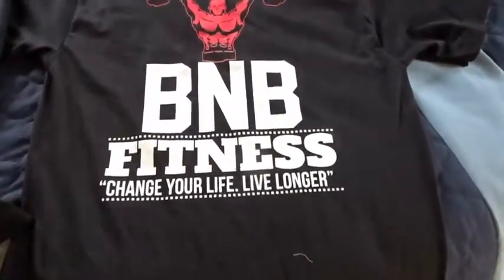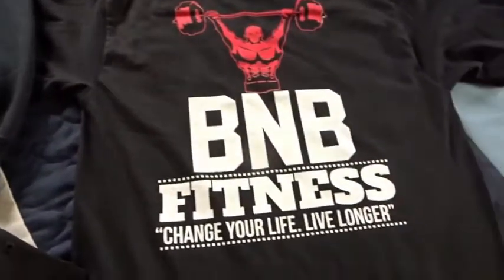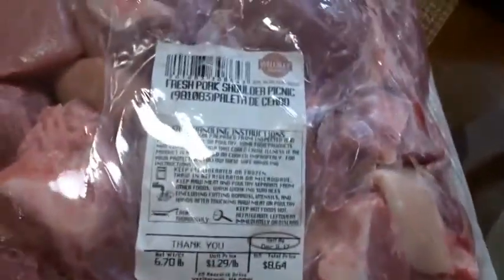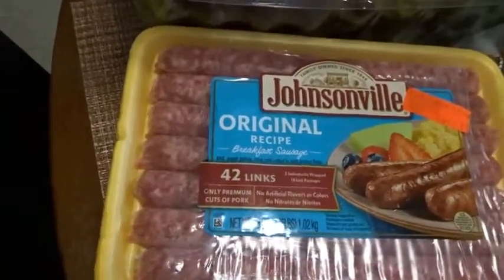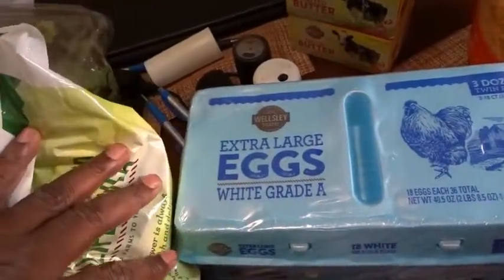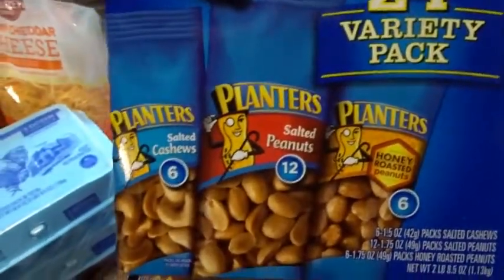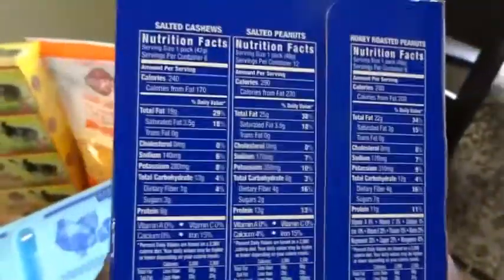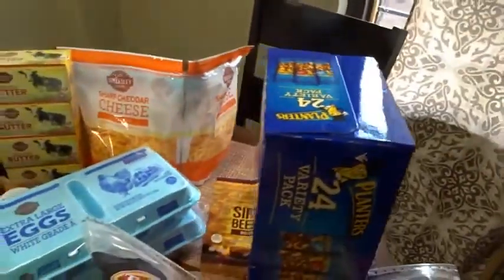kETO GROCERY HAUL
QUICK KETO GROCERY HAUL CONSISTENCY IS THE KEY.
Facebook BNB FITNESS